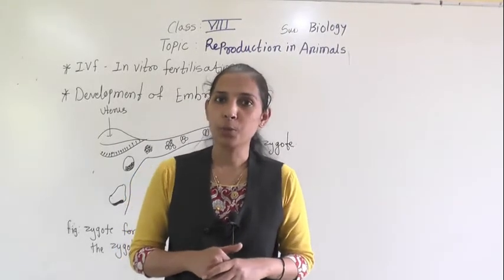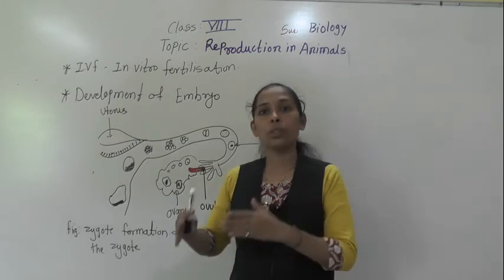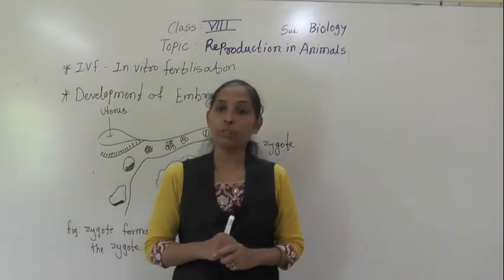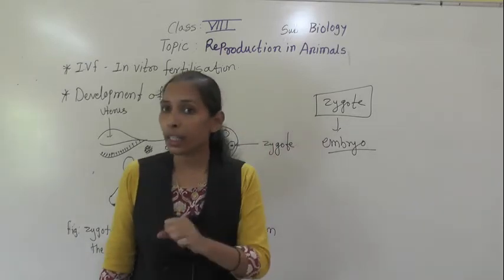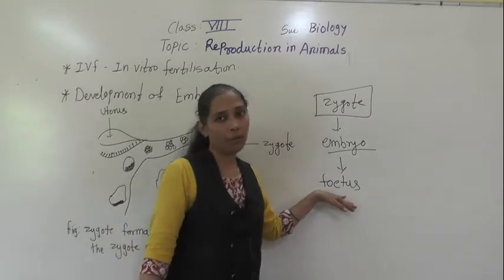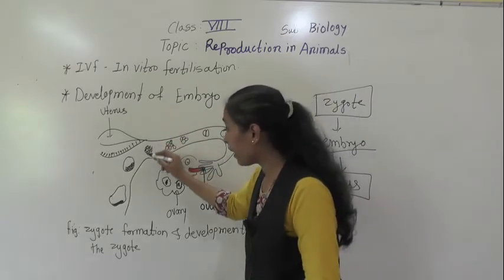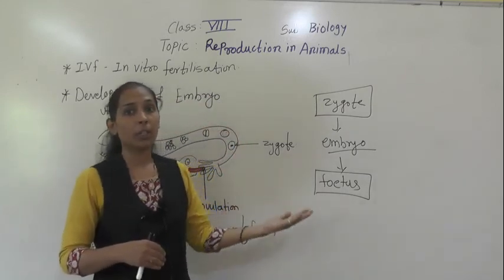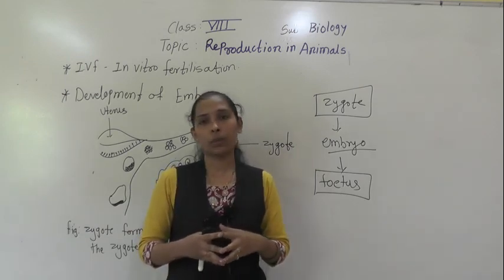devlopment of embryo